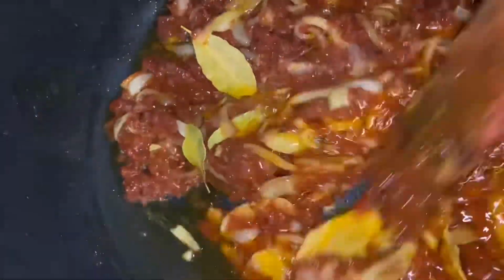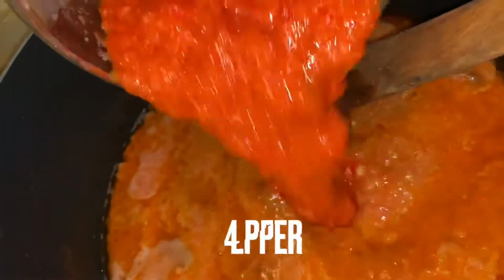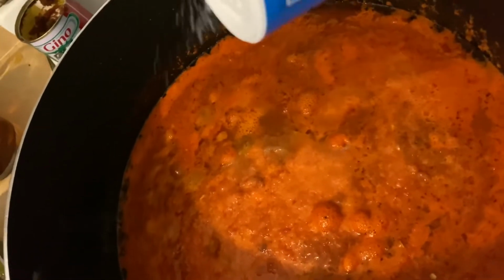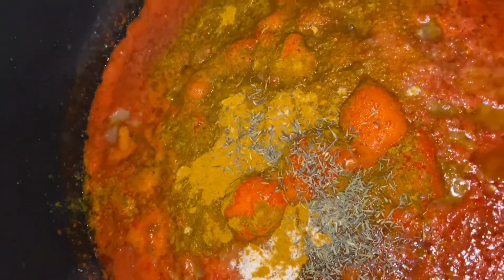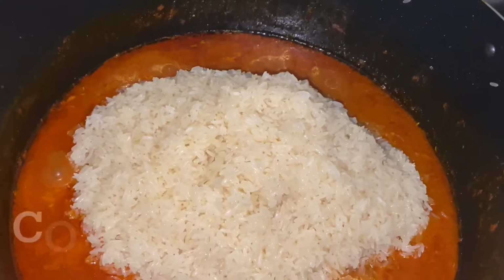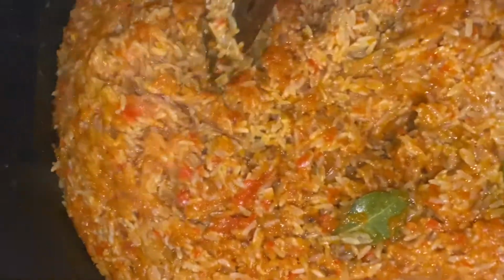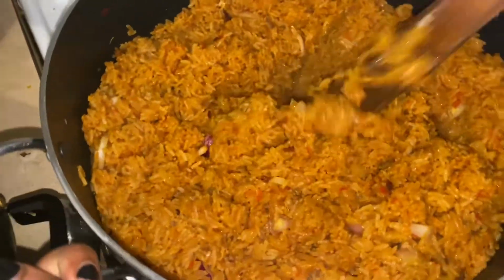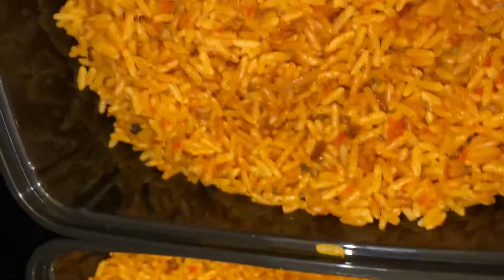Naija party Jollof | Nigerian Jollof | Jollof on the Jet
This is a very straight forward recipe which will give you best results.

please let me know if you enjoyed the video and also share your recipe in the comment section below. 🥰